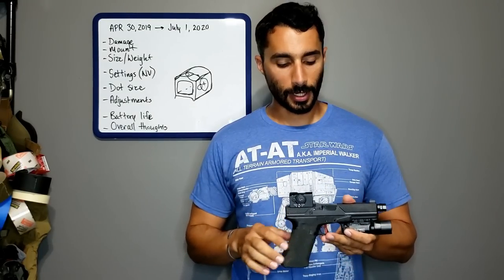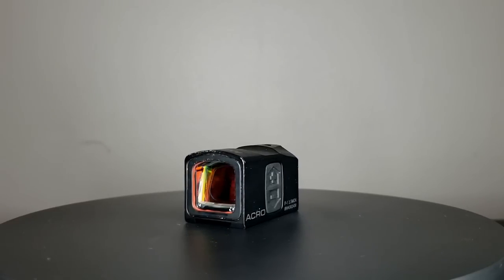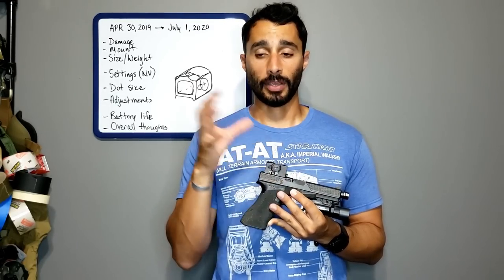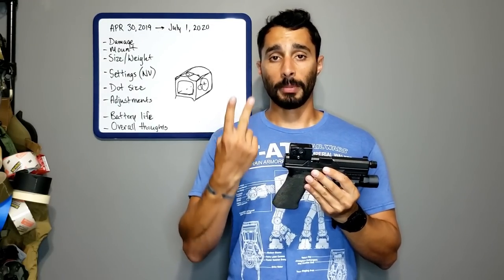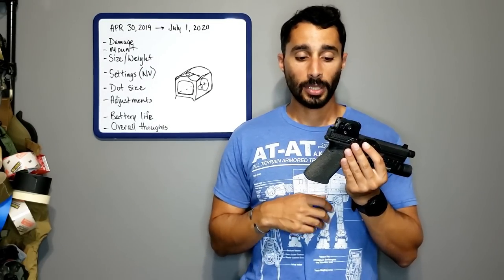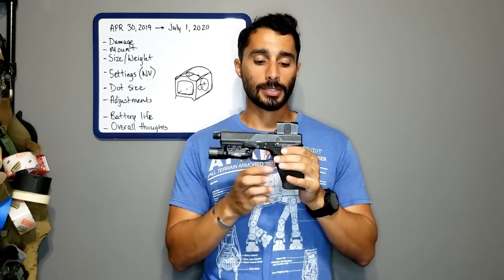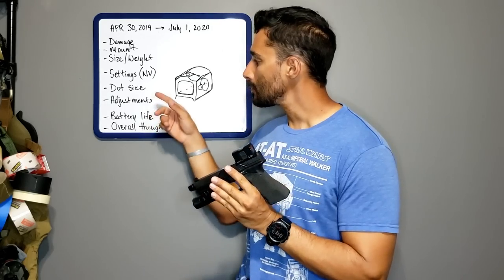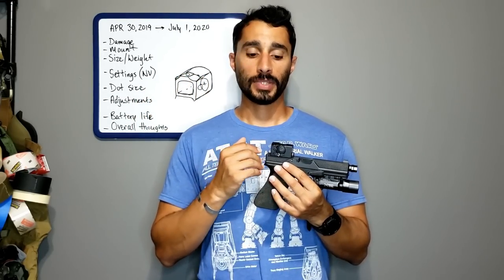Aimpoint Acro 1 Year Later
After more than a year using the Aimpoint Acro, here are my thoughts.

US Elite Gear - MOCHABEAR or MOCHABEARFS